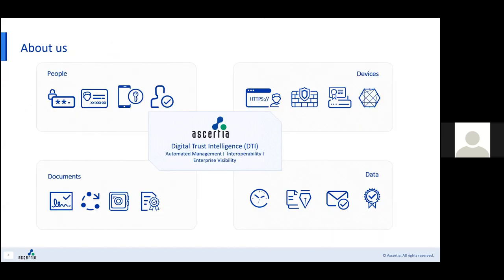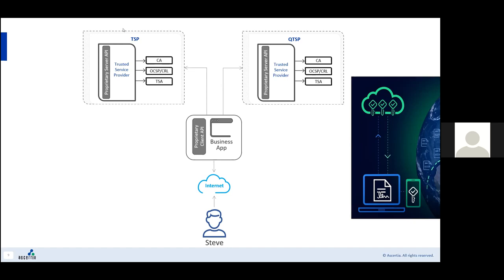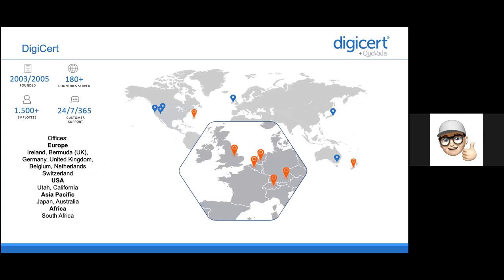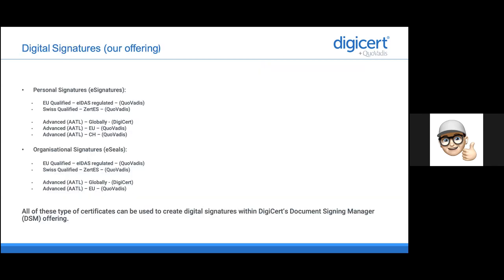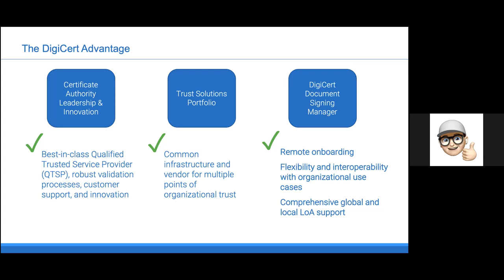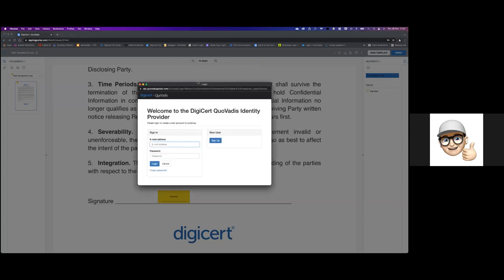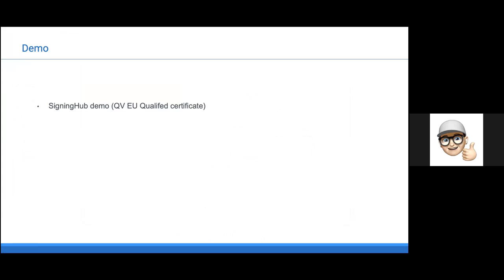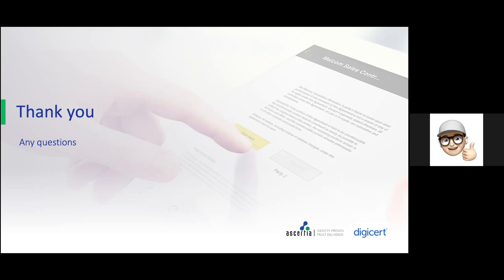Webinar: The CSC’s influence on the adoption of high-trust remote signing with Ascertia and DigiCert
This recent webinar was co-hosted by Adrian Walker, Senior Sales Manager at Ascertia and Patrick Beckman Lapré, DigiCert, Inc.'s Global Sales Director.

With years of experience working within the digital signatures market, our speakers, Adrian and Patrick, share their insights on the developments in remote signing and discuss the impact of the rapid digitisation of business over the past 18 months.

Topics covered in this session include:

• What is the Cloud Signature Consortium (CSC) and how it enables the adoption of high trust digital signatures?
• How Ascertia has implemented the CSC to enable digital business
• Overview of digital identity and the effect on business of rapid digitisation
• eIDAS & Standards: The benefits and interoperability of CSC on a global scale

▬▬TIMESTAMPS▬▬▬
0:00- Introduction to Ascertia
2:39- What is cloud signature consortium (CSC)?
5:56- DigiCert: A Market defining leader in Trust Solutions
10:26- How has DigiCert implemented CSC?
12-58- DigigCert demonstration - certificates types
14:37- Why sign with a certificate?
15:29- The DigiCert Advantage
17:21- DigiCert + QuoVadis Advantages
18:55- Remote Signing Architecture
19:58- DigiCert's Document Signing Manager(DSM)
20:50- Demo
27:42- Q&A session